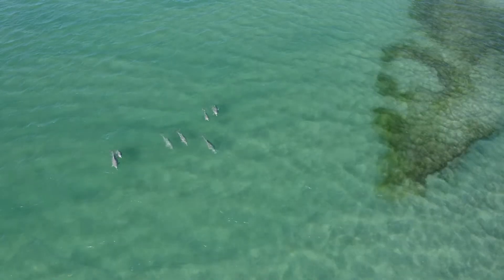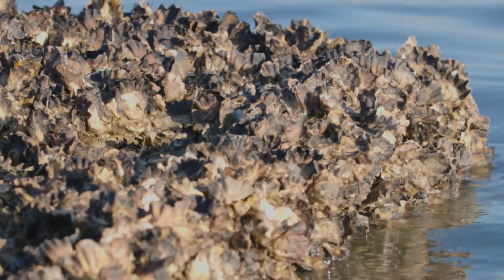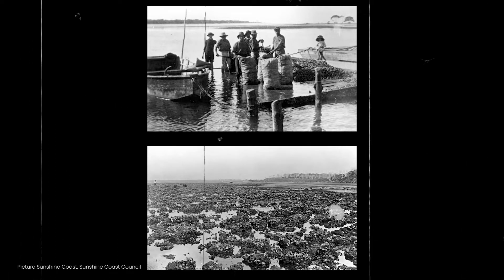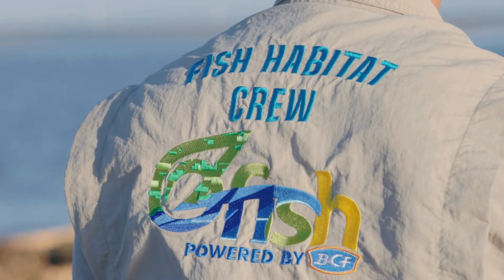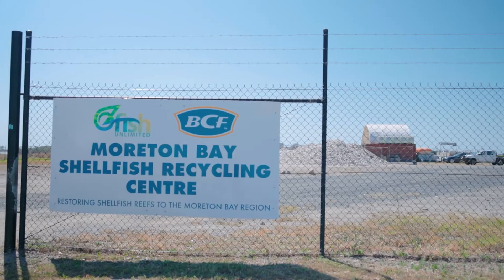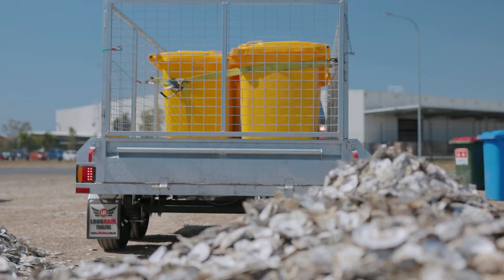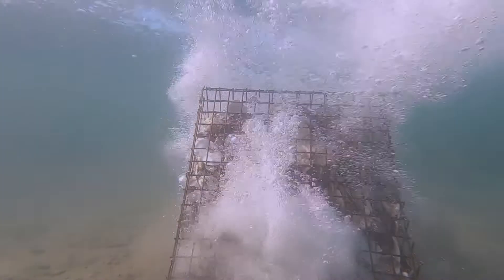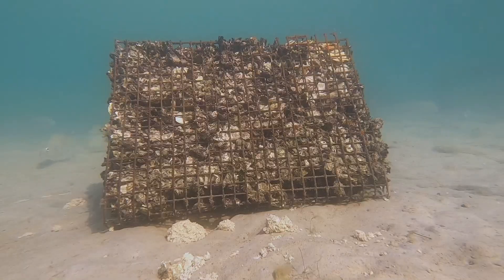Moreton Bay Shellfish Reef Restoration Project - Shellfish Revolution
Since European settlement oysters have been overfished. Many were harvested as food but the majority were harvested for the lime in their shells. This lime was used to make cement for the building industry. Today in many places, including Moreton Bay, shellfish reefs are considered functionally extinct. After nearly two hundred years of dredging the seafloor, shellfish have no structures to grow on and the populations are too low to allow successful spawning. The lack of shellfish reef adversely affects water quality and aquatic life and sadly are not coming back without our help.

The Central Moreton Bay OzFish Chapter has an ambitious goal to restore 100 hectares of shellfish reef in Moreton Bay over the next 10 years and beyond, stretching many hundreds of hectares.

This is how they plan to do it.